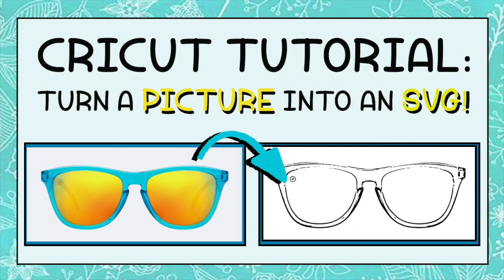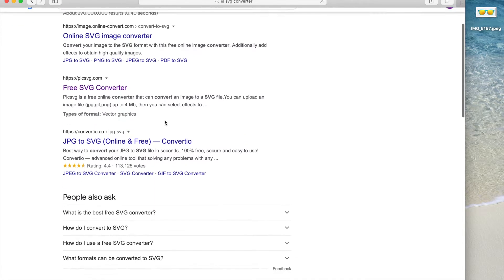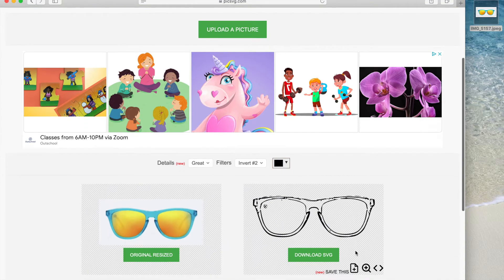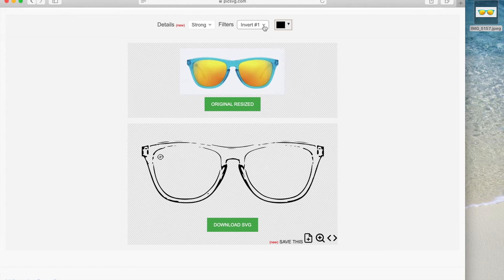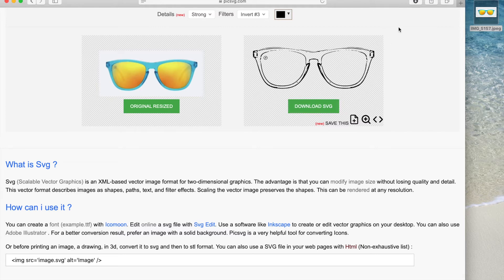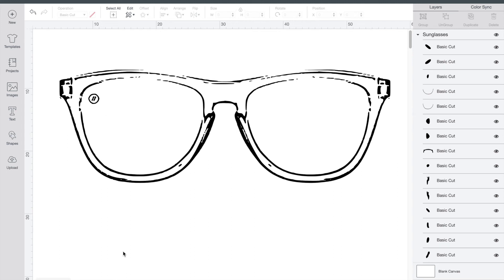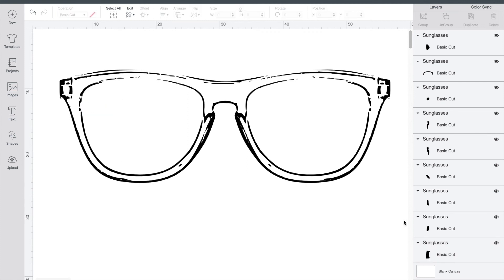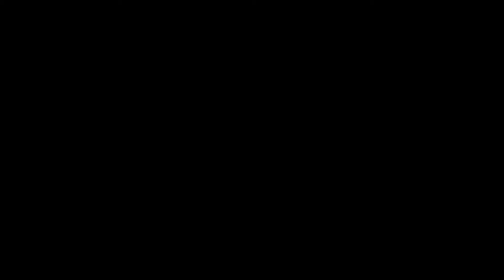Cricut Tutorial: Turn normal pictures into SVG's to use with your Cricut!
Do you know how to turn normal pictures into SVG’s to use with your Cricut or Sihouette? Let me walk you through it in this easy and beginner friendly Cricut Tutorial!

Join Cricut Time for weekly videos on all things Cricut! Subscribe to see new tutorials, tips and project ideas on everything from using Cricut Design space to using and unboxing machines like the Cricut Maker 3, Cricut Maker, Cricut Explore 3 and Cricut Explore Air 2!